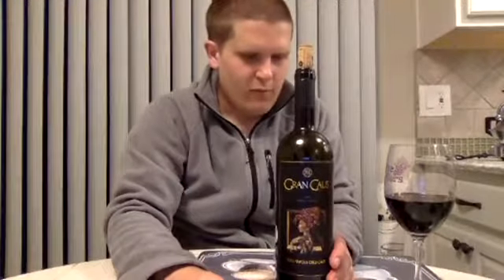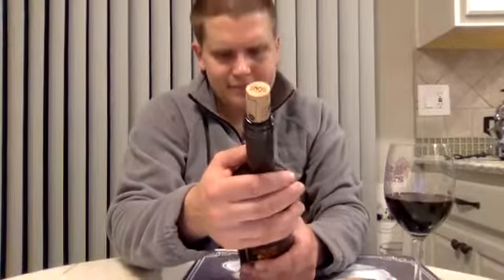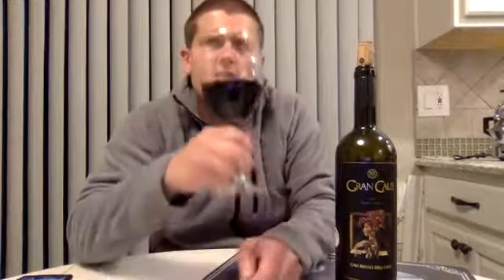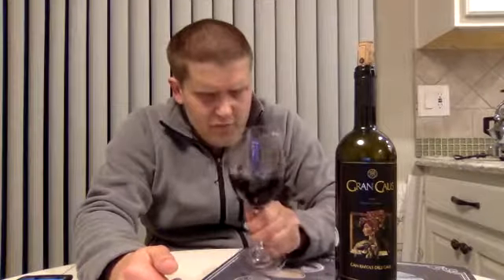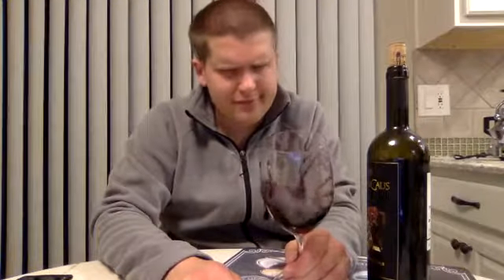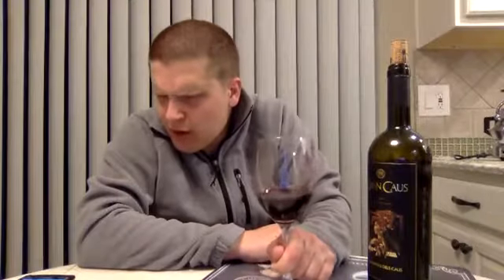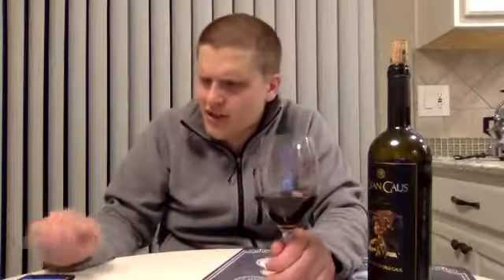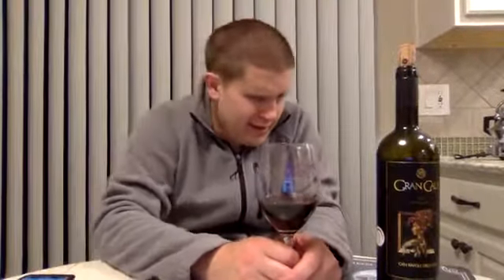Wine Review: Gran Caus, Spanish Wine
High End Spanish Red Wine